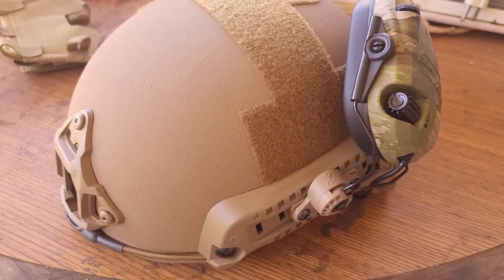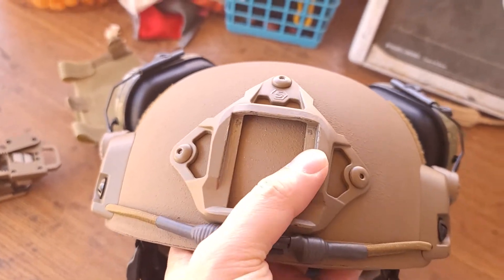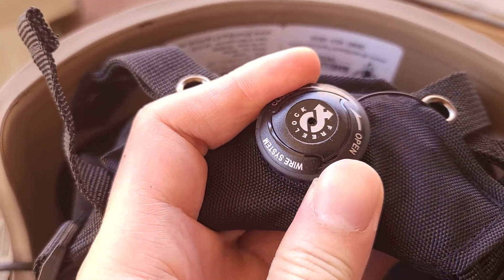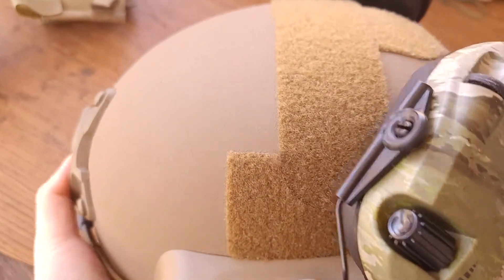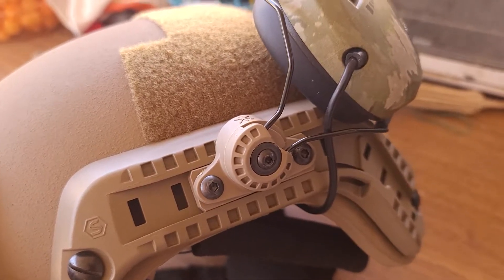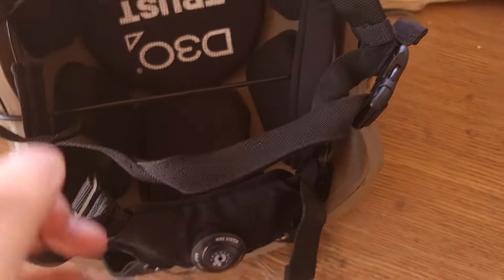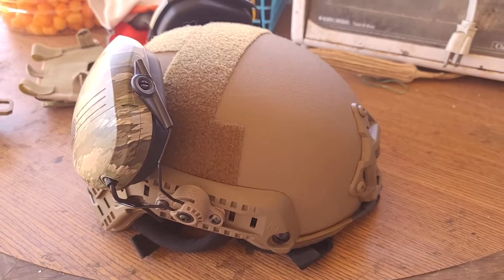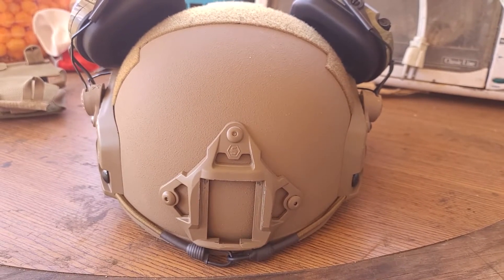Shellback Tactical ACH Ballistic Level IIIA High Cut 3A Helmet First Look